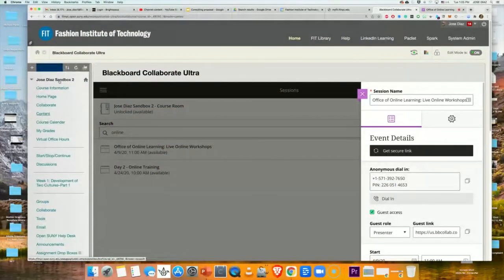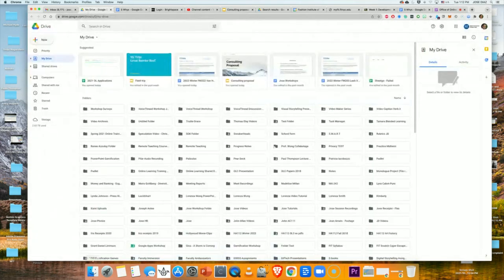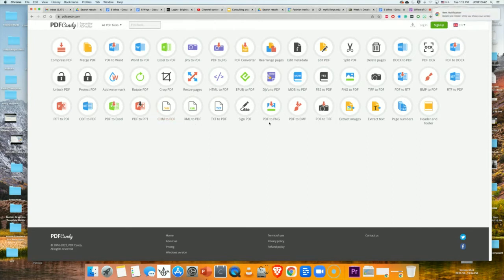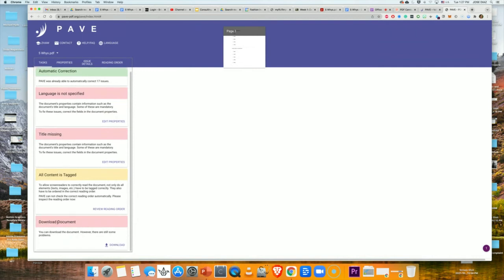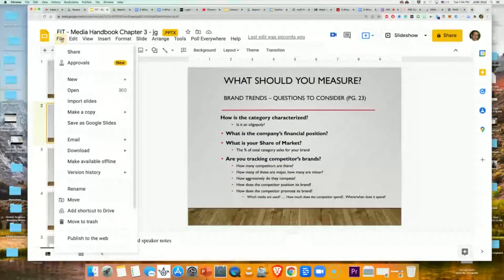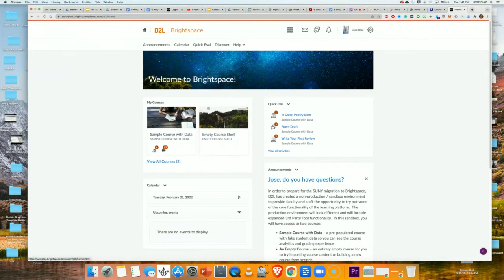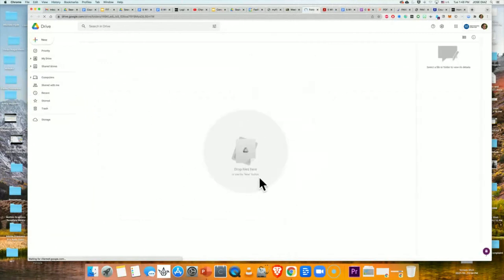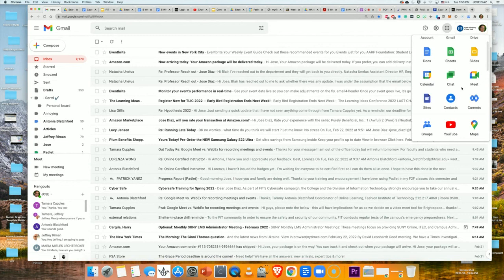Unleash the Power of Google Drive/Docs in your Online Course | 2/22/2022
Learn how to create Google documents that are centralized in your FIT Google drive and link them to your Blackboard course allowing you to quickly and easily update your documents without having to set foot in Blackboard. This method allows you to easily reuse the same documents in multiple sessions of your course minimizing the time needed to edit documents in multiple courses. We will also learn how to embed Google Slides into your Blackboard course.